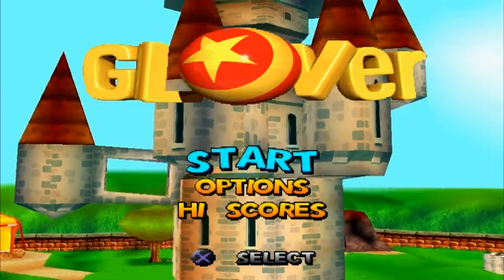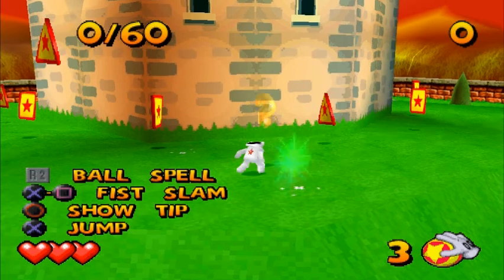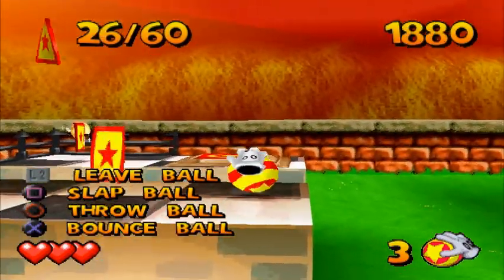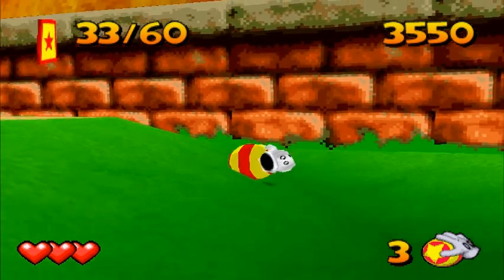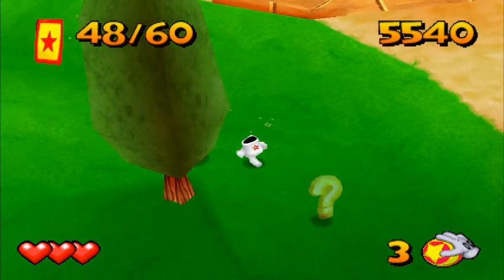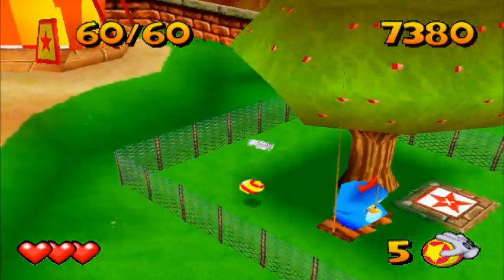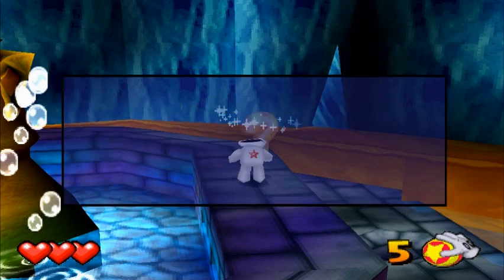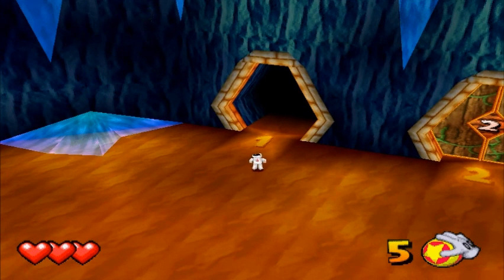Let's Play Glover (PS1) - Part 1 - Hub World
Welcome to a new Let's Play! It's Glover for the PS1.

I've wanted to do this game for a Let's Play for a while. This game is pretty fun most of the time, but there are points where it's not. You'll see what I mean as the parts go on.

I'm doing the PS1 version of the game because I played this version first and I personally like this one more than the N64 version. Also, I can't find any other Let's Plays of the PS1 version on YouTube, so I decided to do this for that reason as well.
So I hope you enjoy this new Let's Play!

In this first part, I start the game and complete the Hub World.